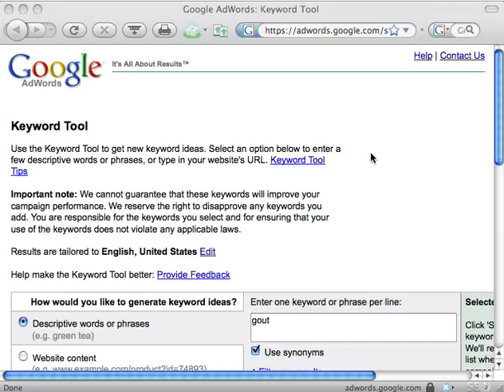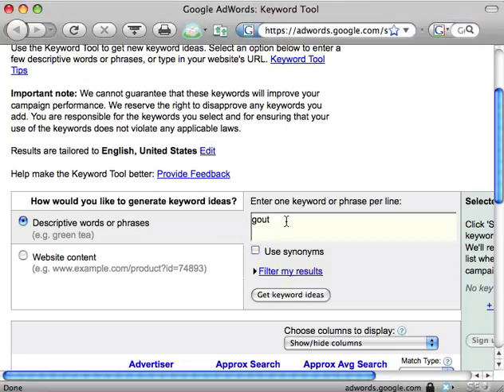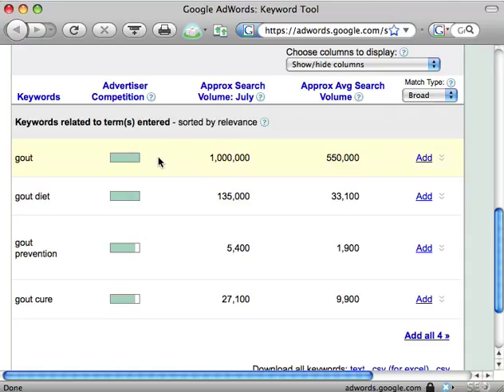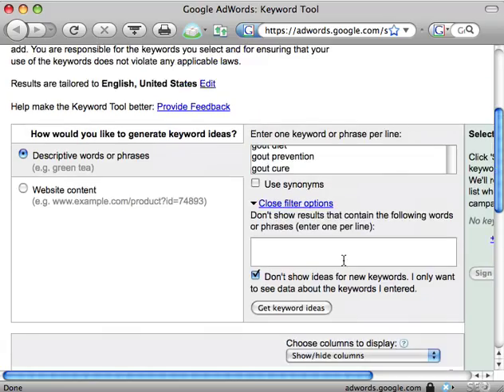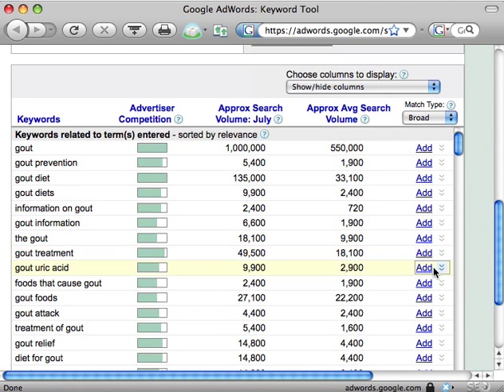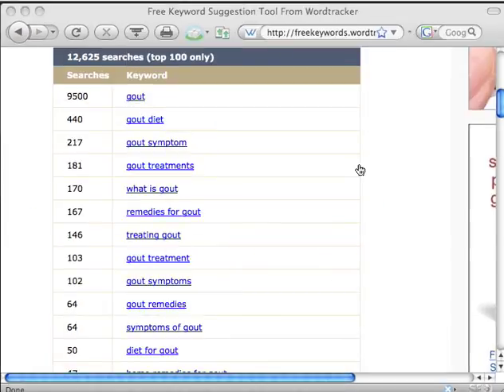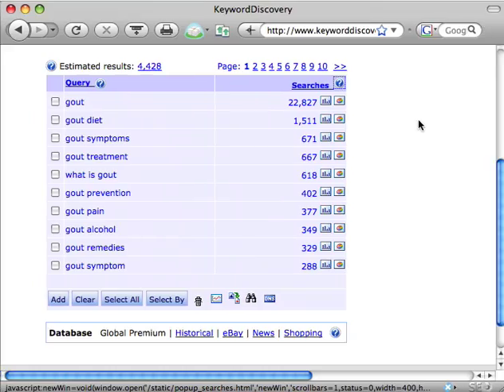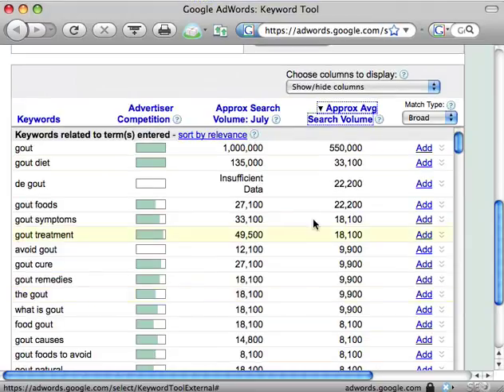Google Keyword Tool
Google's Keyword Tool now includes search volume. Howie Jacobson of AdWords For Dummies shows how to stop guessing about your traffic by using the new keyword tool.